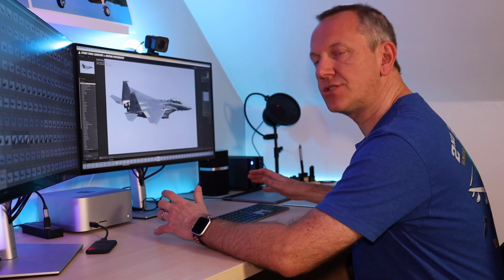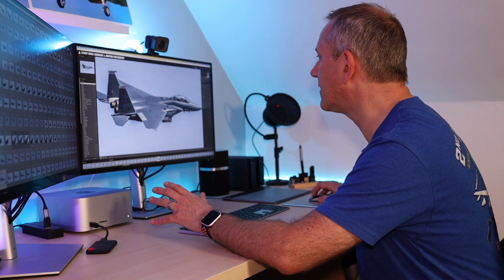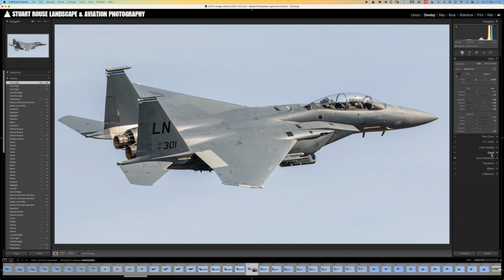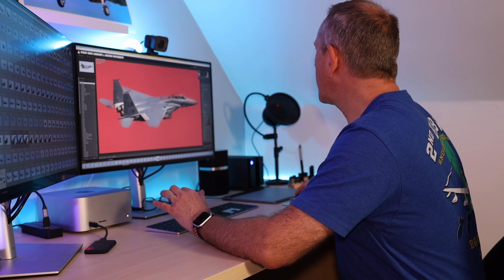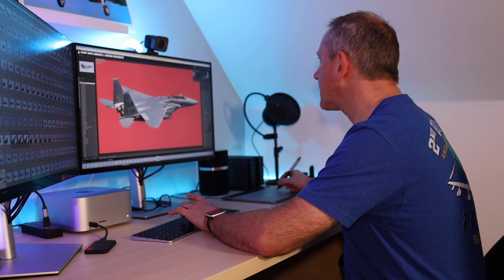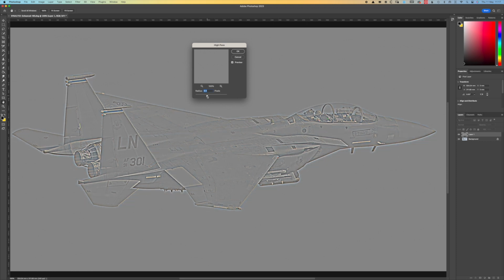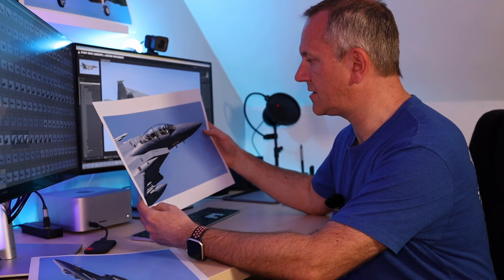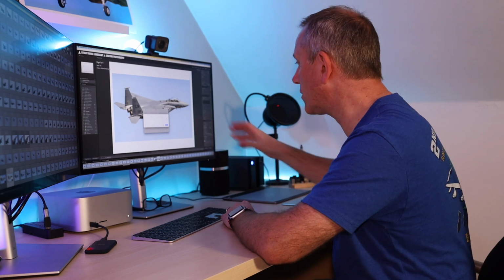Edit & Print | DeNoise & Sharpen | Lightroom & Photoshop | Aviation Photography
I’m editing a Lakenheath F15 Strike Eagle from start to finish in Lightroom and Photoshop, doing my standard edit with denoise and sharpening. I also print the image on my Epson ET 8550 using Fotospeed PF Lustre 275 paper.

Stu.

📷 My photography gear 👇
Canon Cameras and Lenses
Shimoda and Lowe Pro Camera Bags
Benro Tripod
Lee 100 Filters